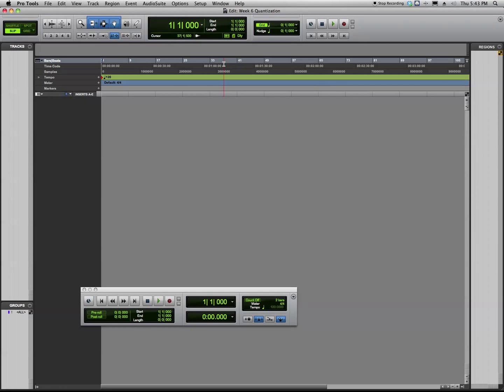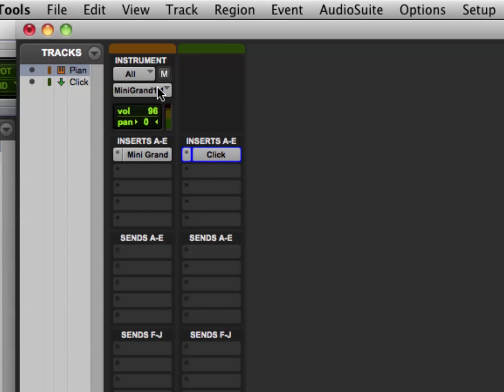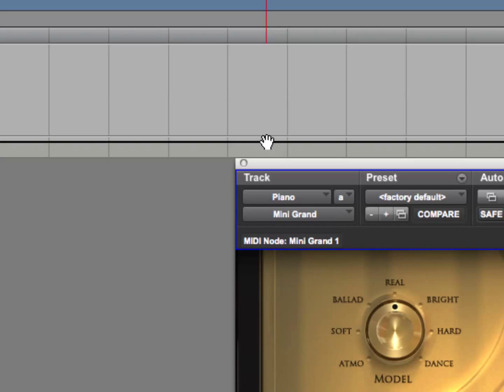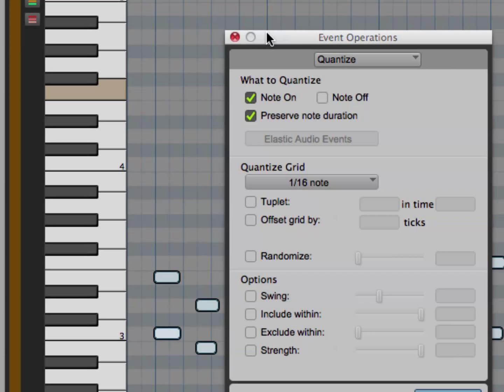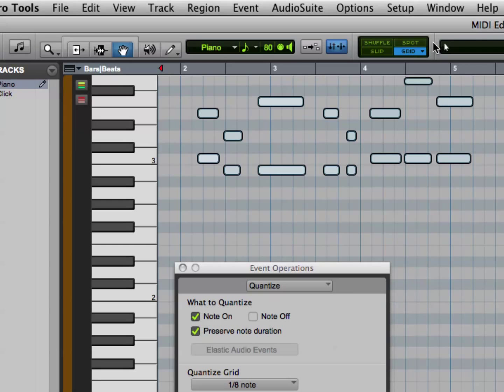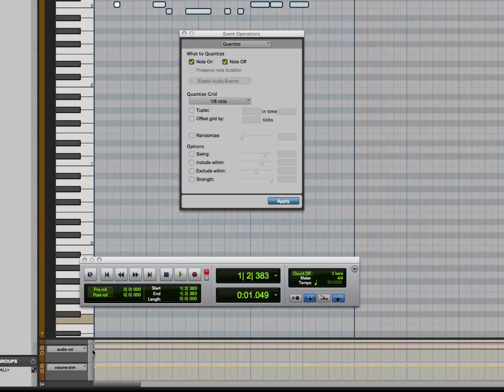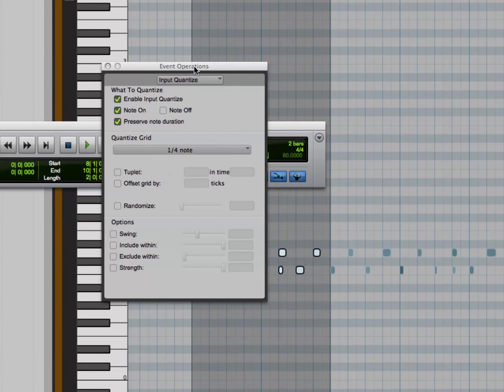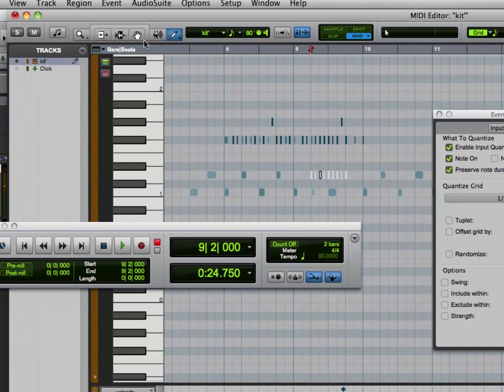Pro Tools MIDI Quantization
Composer Vince Casas gives a brief class presentation on Pro Tools MIDI Quantization and using the MIDI Editor.